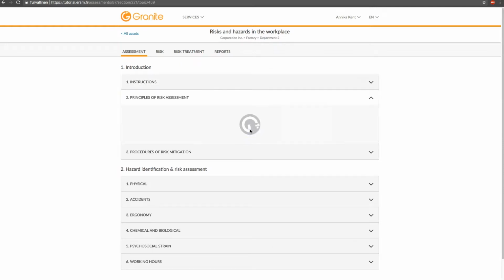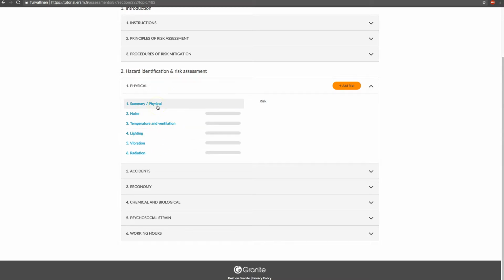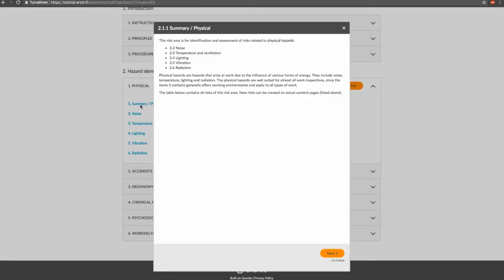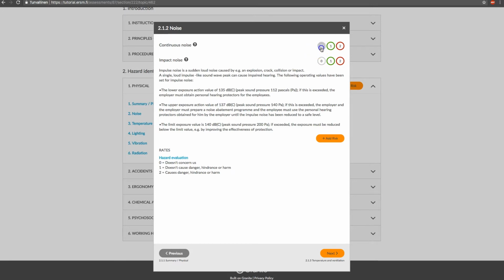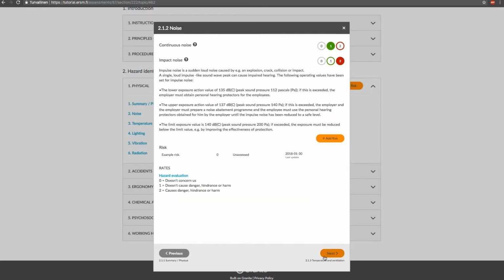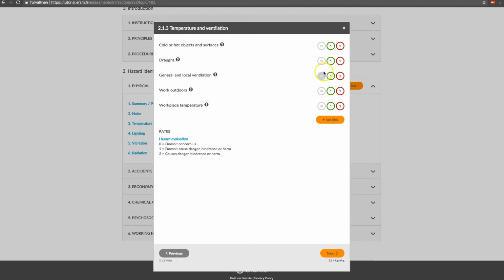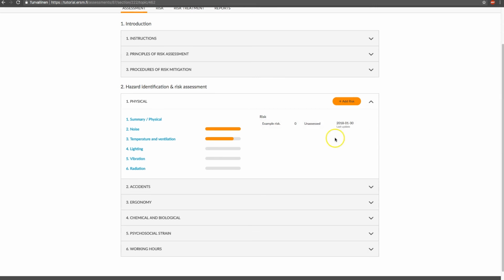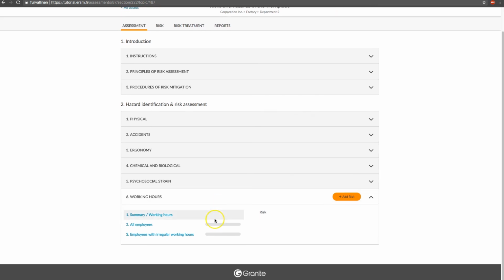Basic User - Completing a Risk Assessment